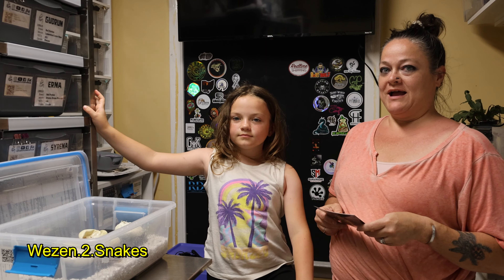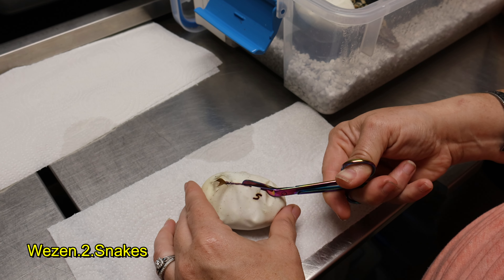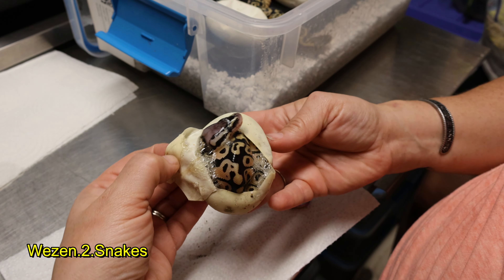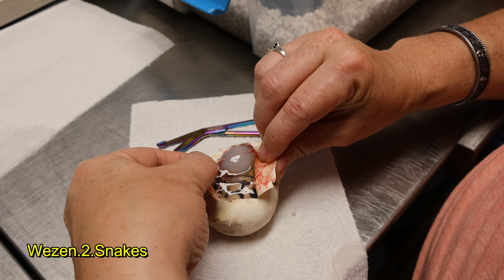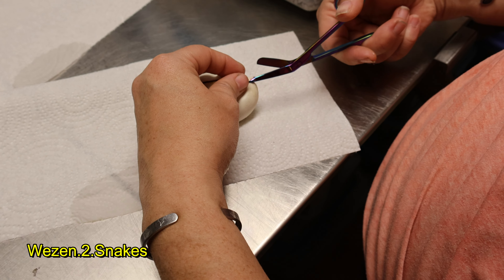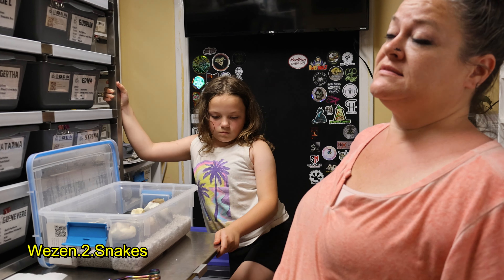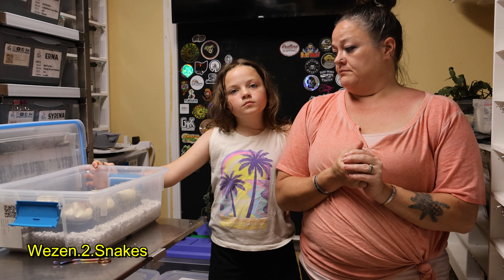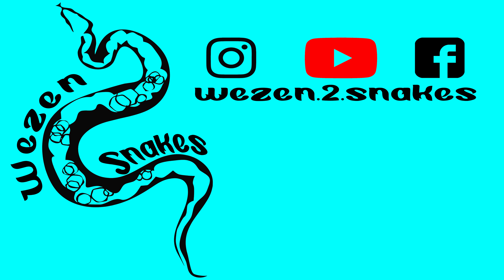Het Cown Project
Trying to prove out a HET Clown for our clown projects.